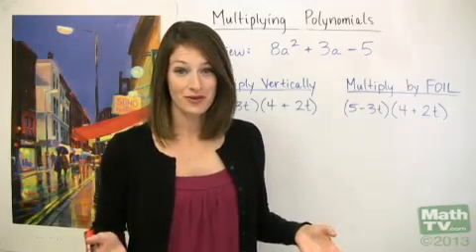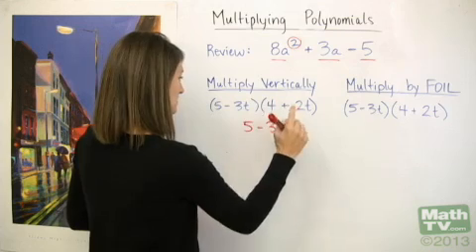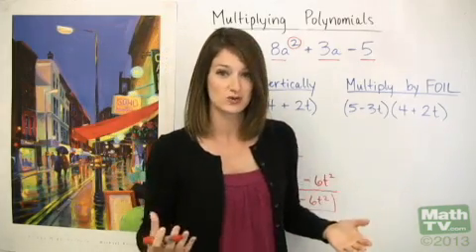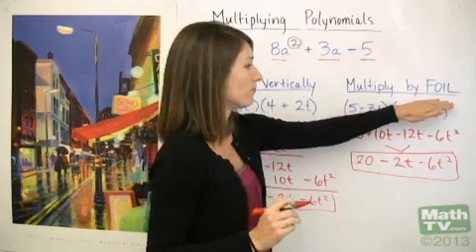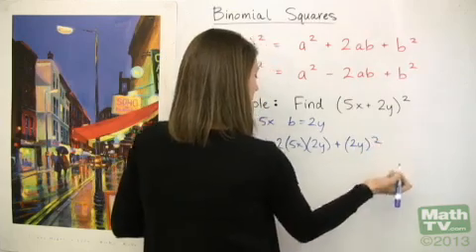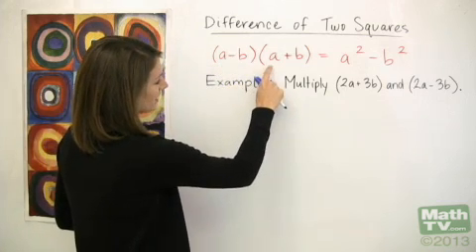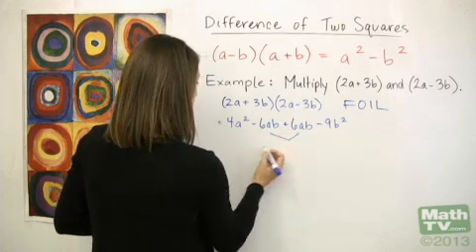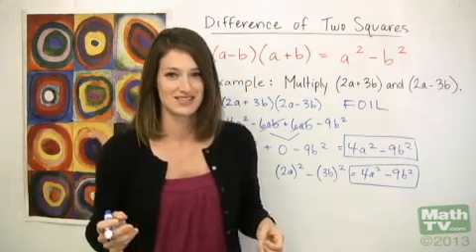Polynomials - Sums, Differences, and Products: Mini-lecture by Katherine